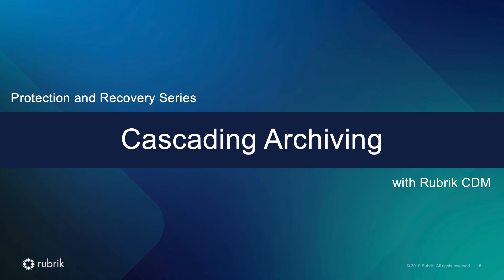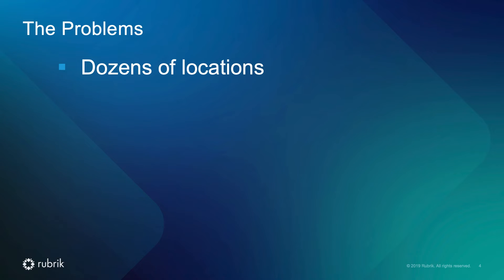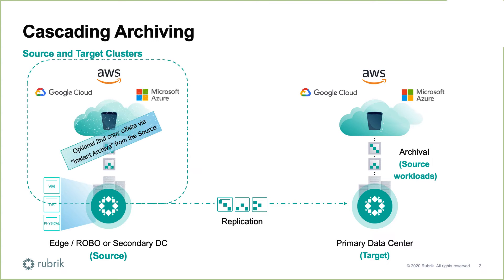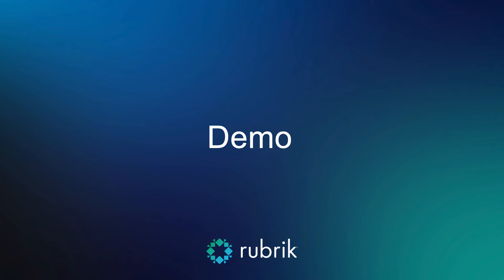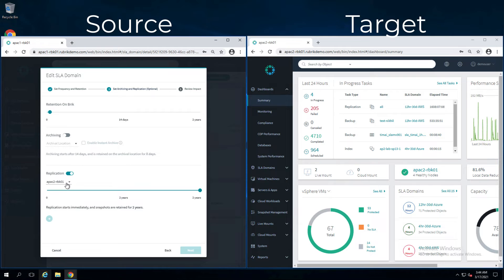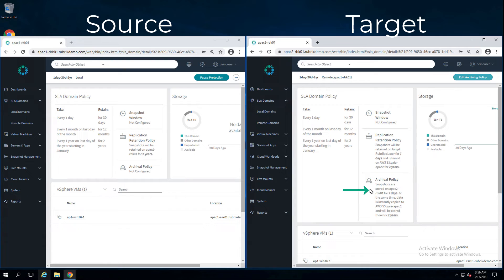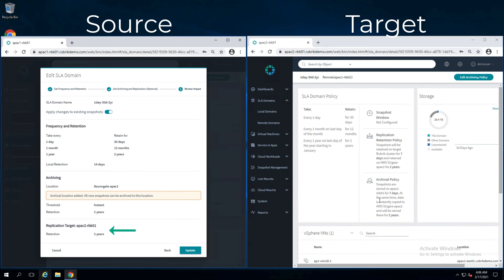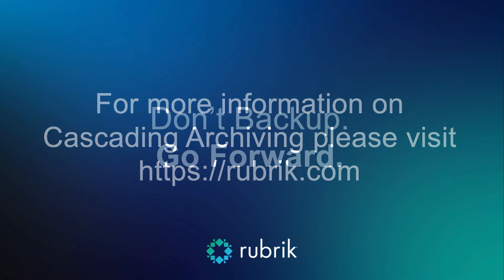How to Set Up Cascading Archives with Rubrik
In this video, learn about a built-in feature for Rubrik CDM that enables automating the management of multiple archival copies of data. Shane discusses the use cases and provides a demo showing how simple it is to setup cascading archives.